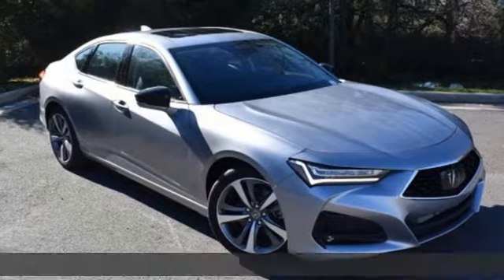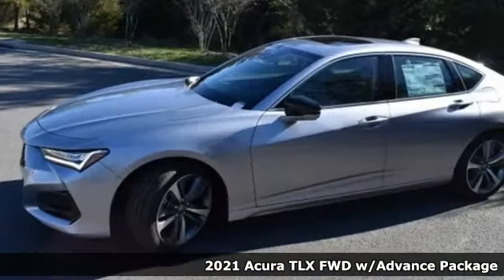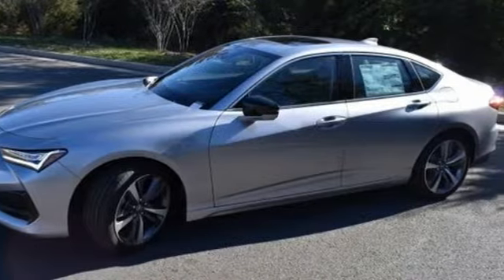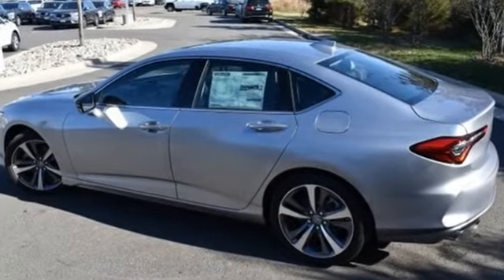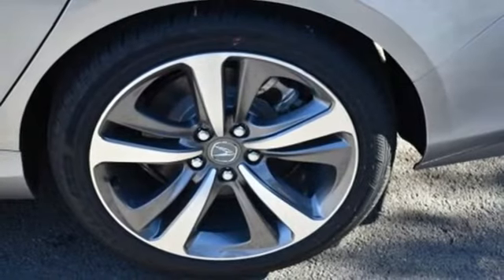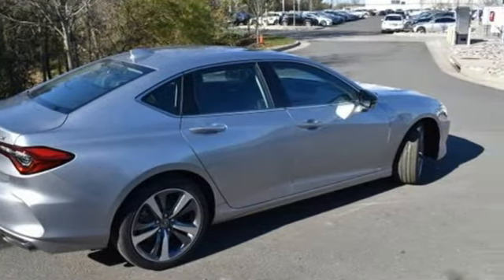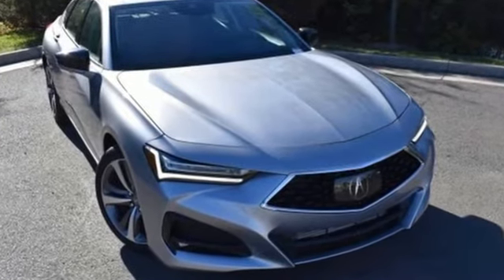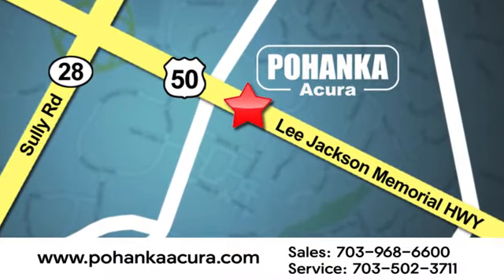New 2021 Acura TLX Falls Church VA Acura Washington-DC, DC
Year: 2021
Make: Acura
Model: TLX
Engine: 2.0L DOHC
Transmission: 10-Speed Automatic
Color: Silver
Interior: Ebony
Stock #: AMA000245
VIN: 19UUB5F69MA000245
Lunar Silver Metallic with leather trimmed ebony sport seats, heated front and rear seats, 2.0T power, advance package, navigation, remote start, head up display, power moon roof, satellite radio, and much more. brbrRecent Arrival! 22/31 City/Highway MPGbrbrbrWe make every effort to provide accurate information but please verify options and price with management before purchasing. All vehicles are subject to prior sale. All financing is subject to approved credit. Dealer installed options are additional. Stock photo colors, options and trim levels may vary. Not responsible for typographical errors. Published price subject to change without notice to correct errors and omissions or in the event of inventory fluctuations. Vehicles may be in transit to dealer. Vehicle photos may not match exact vehicle. Please call to confirm availability status. All prices exclude taxes, title, license, and a $899 documentation fee. Model tested with standard side airbags (SAB). Government 5-Star Safety Ratings are part of the National Highway Traffic Safety Administration (NHTSA). New Car Assessment Program **Based on model year EPA mileage ratings. Use for comparison purposes only. Your mileage will vary depending on driving conditions, how you drive and maintain your vehicle, battery pack age/condition, and other factors.

Address:
13911 Lee Jackson Highway